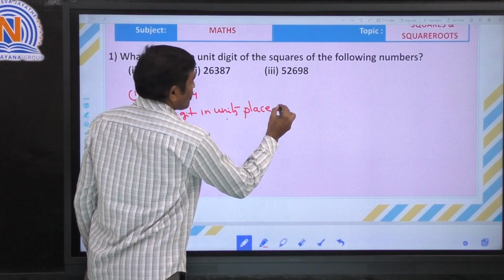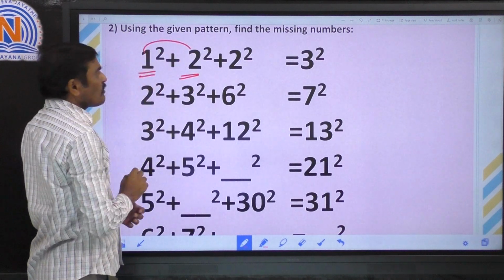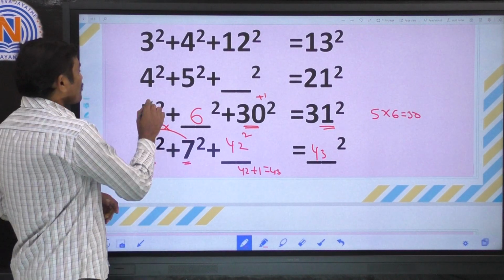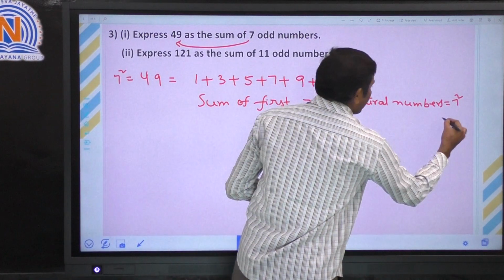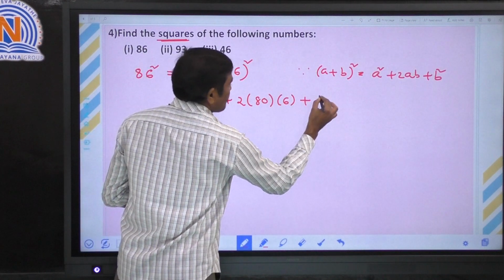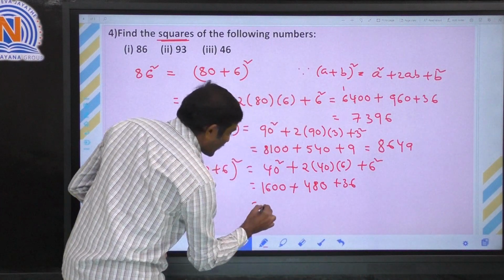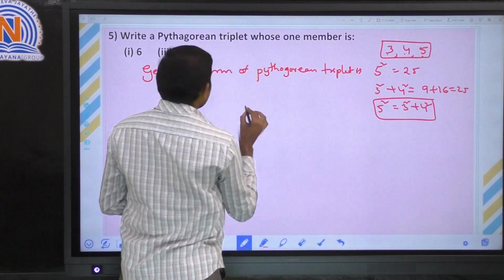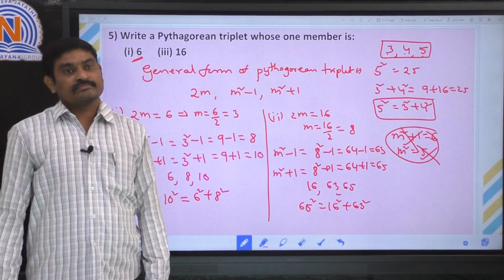CBSE VIII MATH SQUARES AND SQUARE ROOT 12 10 2020